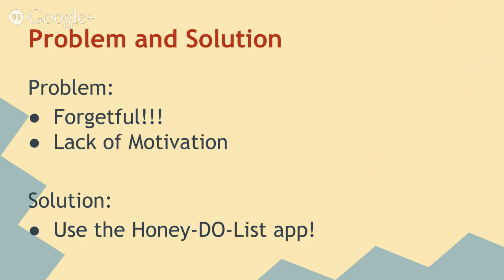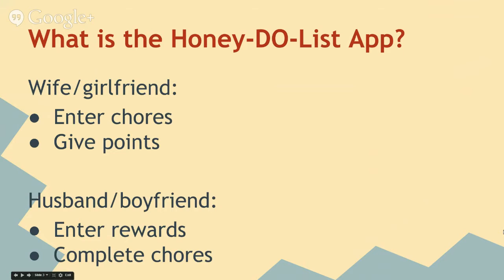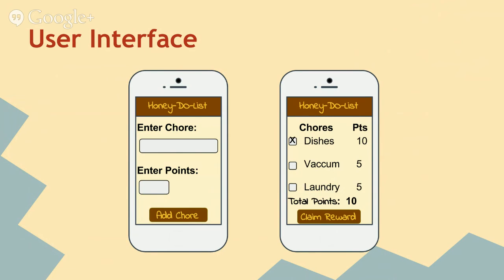Elevator Pitch Presentation